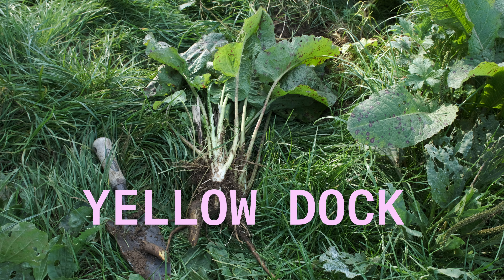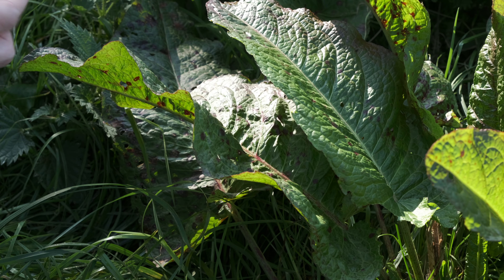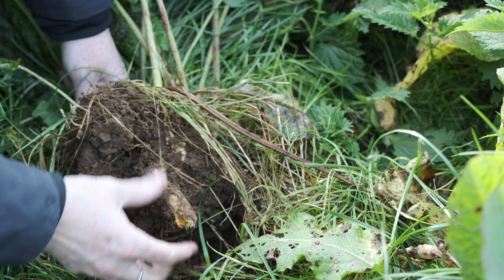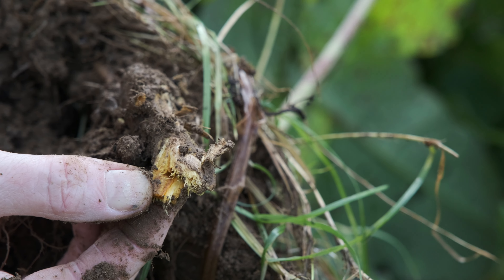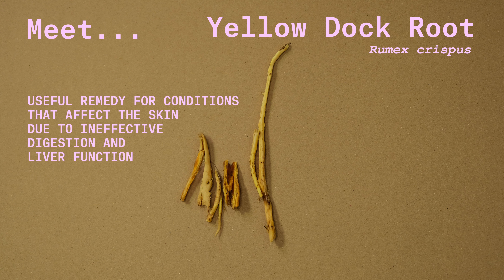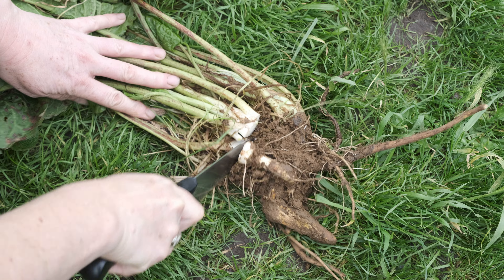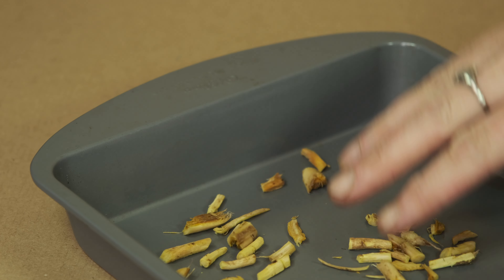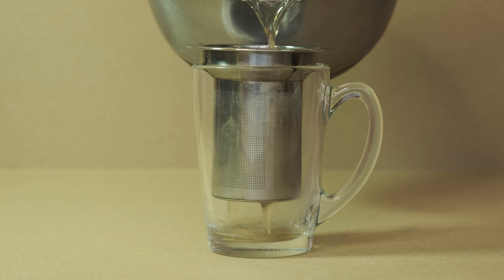Yellow Dock | Autumn | Physic Garden Network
Meet Yellow Dock, considered by many to be an invasive weed  but whose young leaves and seeds are edible and are enjoyed as spring and winter staples in many parts of the world.

This film is part of a series of short seasonal videos which introduces medicinal plants that grow around us. The series was developed by artist and filmmaker Annis Joslin, with script and voice by herbalist Elizabeth Mara Baughman, and music composed and created by Babita Mundra with Idle Women, 2021